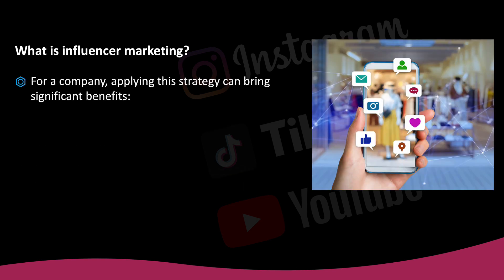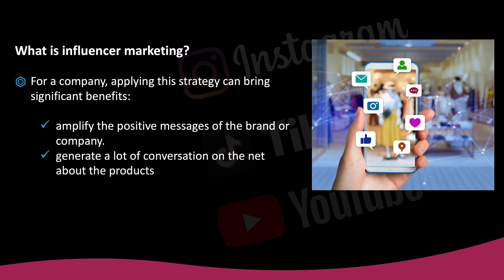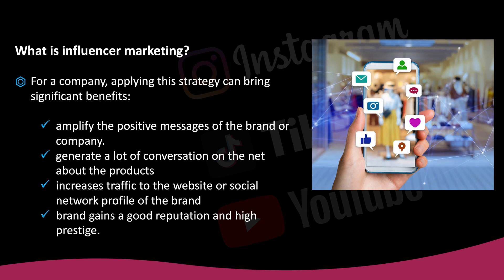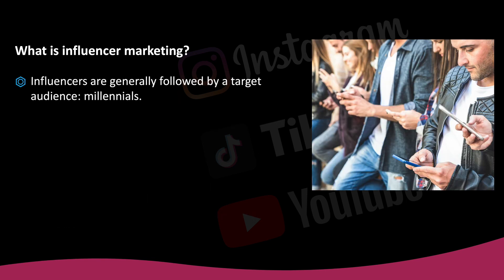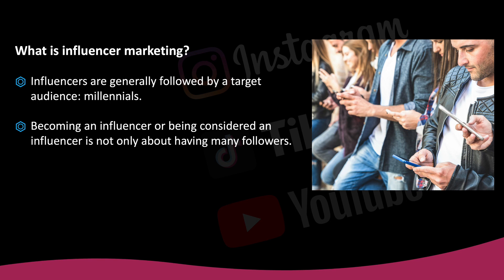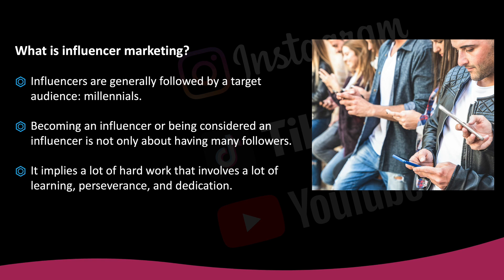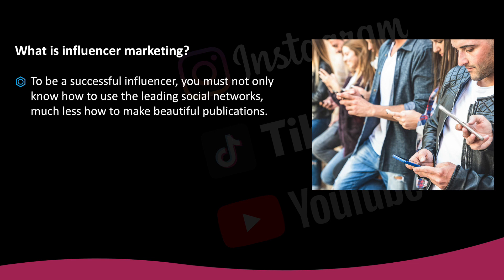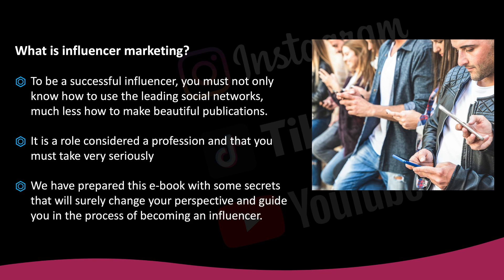Influencer 1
Van Norman and Friends Sale Lot